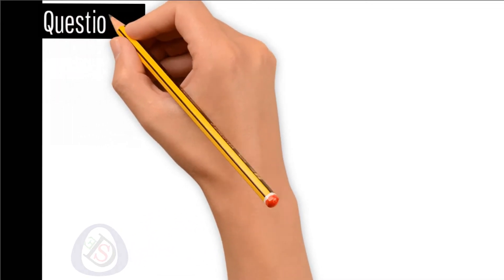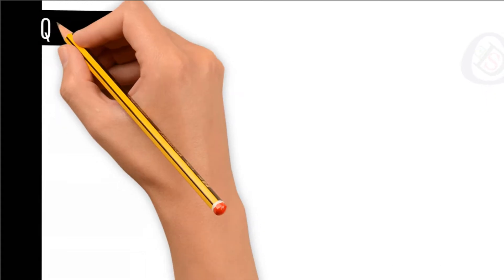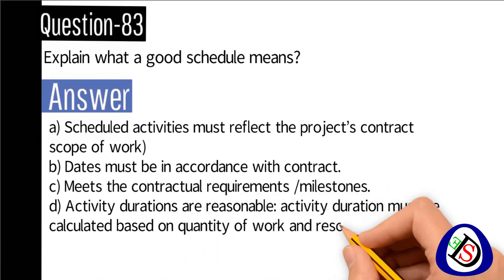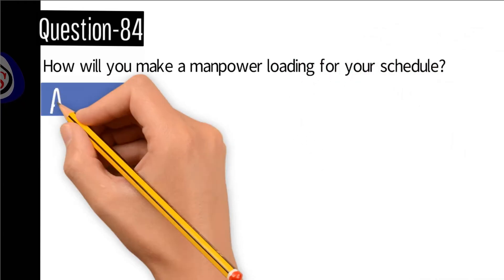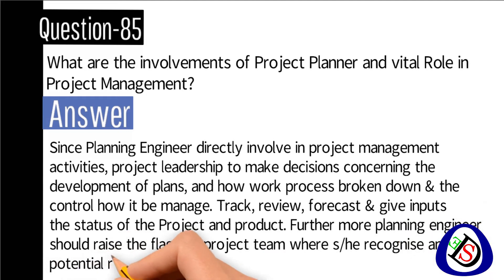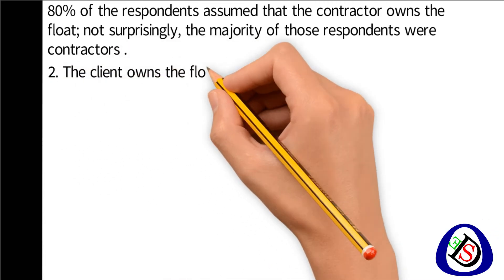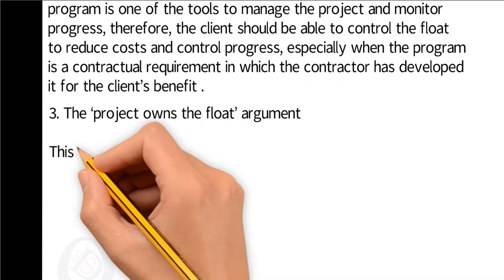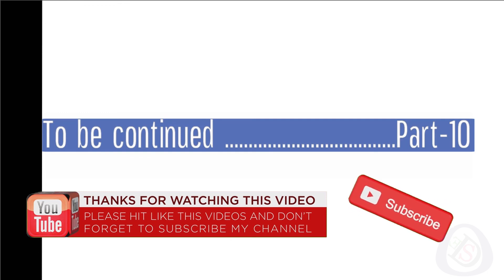Planning Engineer Interview Questions and Answers Part 09 | Interview tips | Guidelines | planners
What is Resource leveling and What is Resource Allocation?
If we increase 2 days to the duration of any activity on a critical path that will increase the duration of the project by 2 days?
Explain what a good schedule means?
How will you make a manpower loading for your schedule?
What are the involvements of Project Planner and vital Role in Project Management?
Float belongs to the Owner or the Contractor?
What are the methods of calculating EV (earned value)?